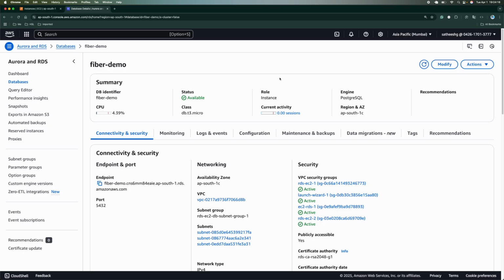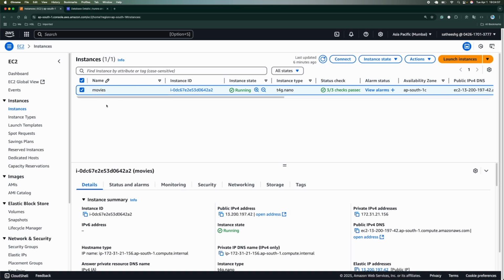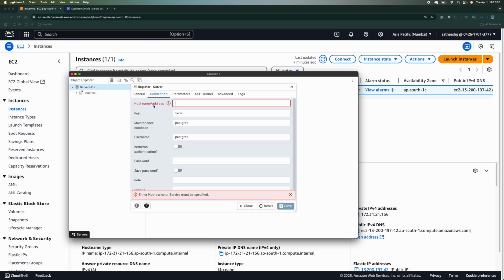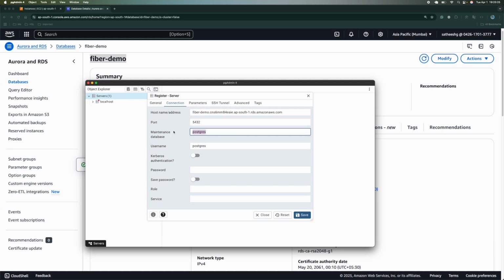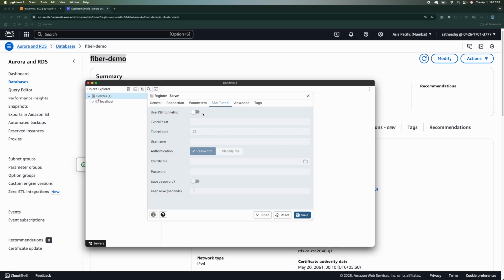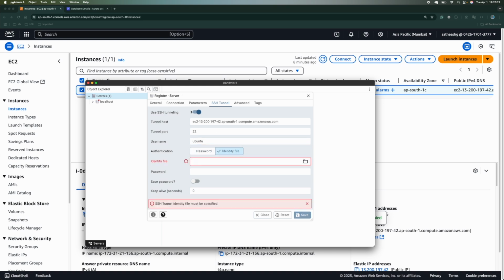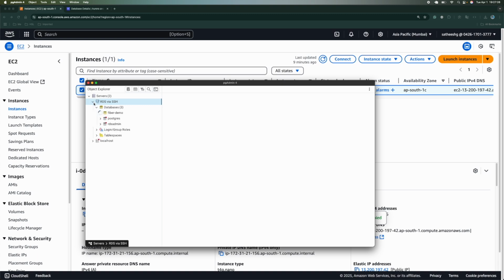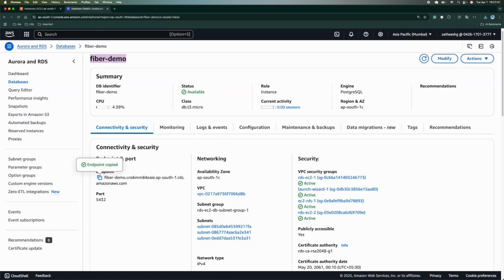Connect to AWS RDS PostgreSQL via pgAdmin4 | SSH Tunneling